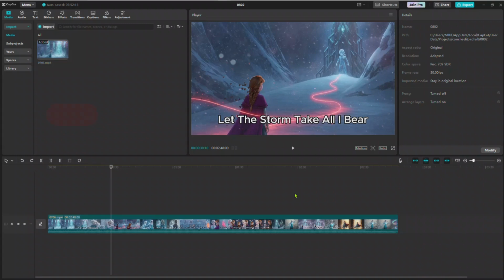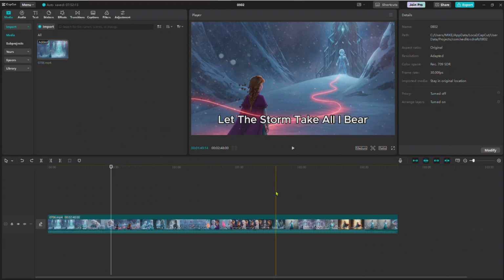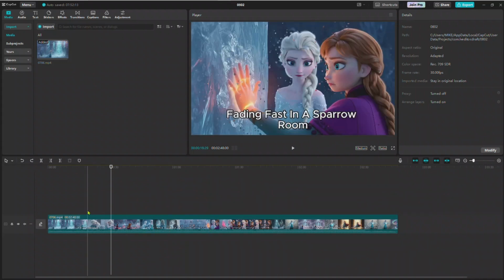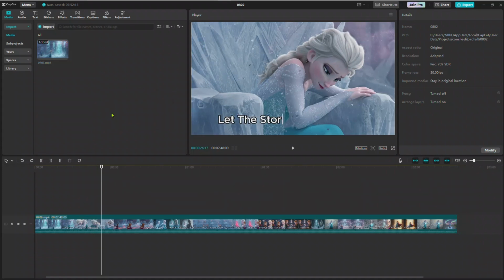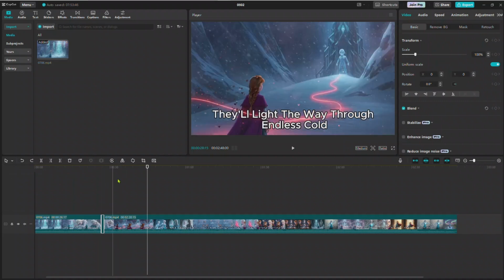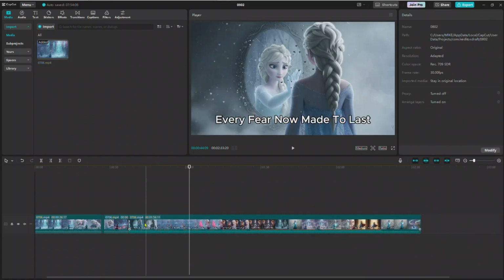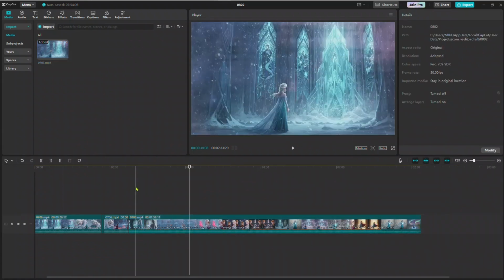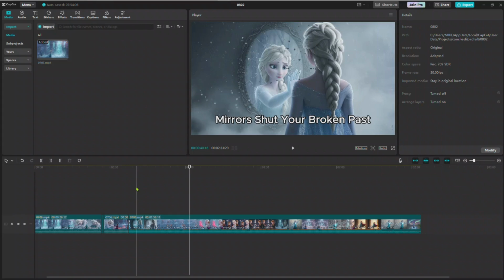How to Cut & Trim Videos in CapCut (2026) – Beginner to Pro Guide!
Want to edit videos like a pro in CapCut? This step-by-step 2026 tutorial shows you how to cut, trim, and split videos with precision – perfect for YouTube, TikTok, and Instagram content!

🎬 In This Video, You’ll Learn:
✔ 2 Ways to Trim Clips (Quick split vs. frame-by-frame editing)
✔ How to Delete Unwanted Sections (Without losing quality)
✔ Pro Shortcuts to Speed Up Your Workflow (New 2026 features)
✔ Smooth Transition Tricks Between Cuts
✔ Export Settings for HD Quality (Mobile & Desktop)

💡 Perfect For: Beginners, content creators, marketers & business owners!

🔗 Download CapCut Free: Official Site